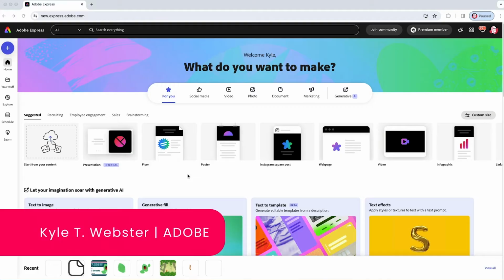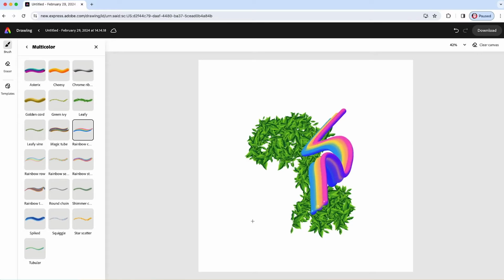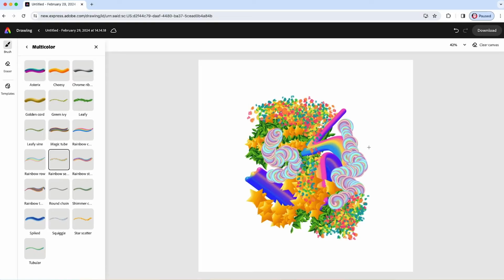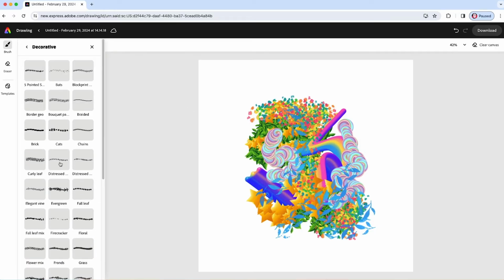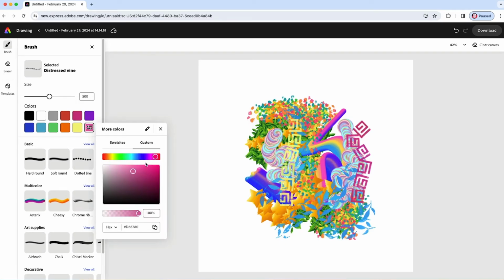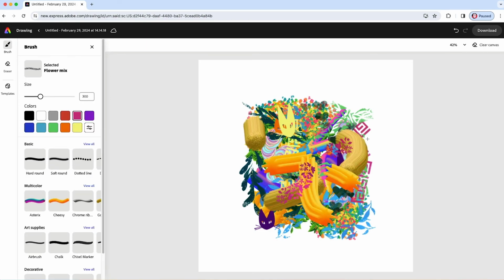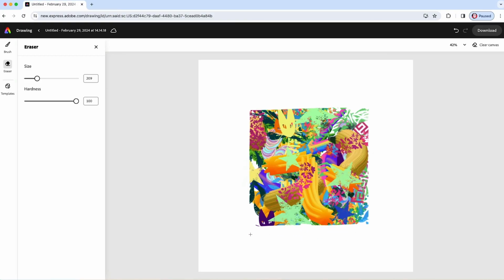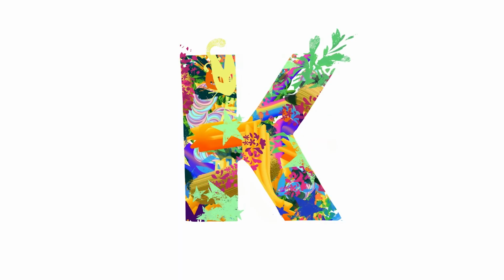Letter Art - Adobe Express Drawing [KS1+]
Learn how to draw using Adobe Express with the world-famous, legendary illustrator Kyle T Webster!

This series of drawing lessons will take you from zero to hero starting with our younger learners in Early Years / Foundation Phase, before eventually reaching the heady heights of KS3!